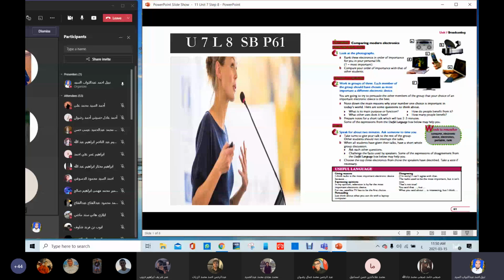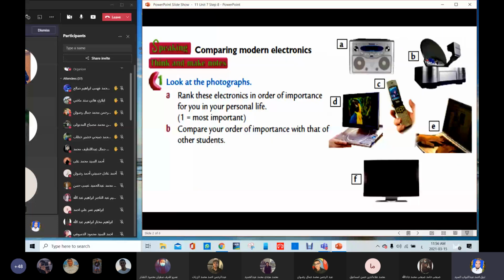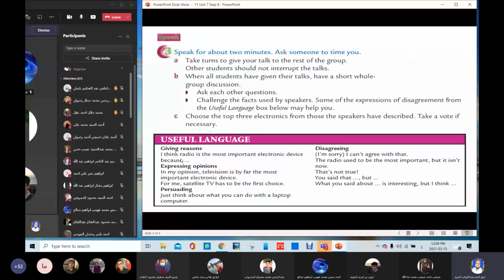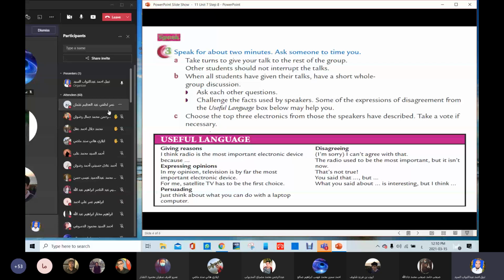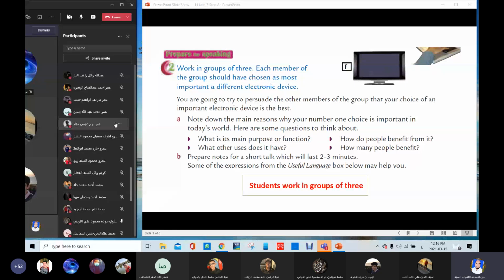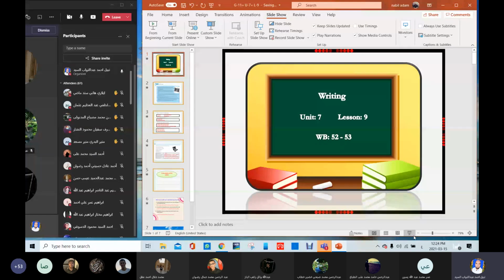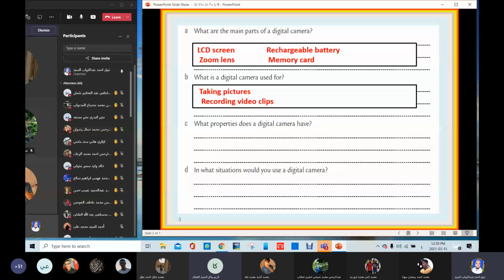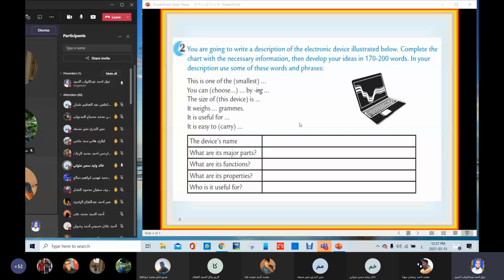Grade 11 Unit 7 Lesson 8 & 9 Modern Electronics